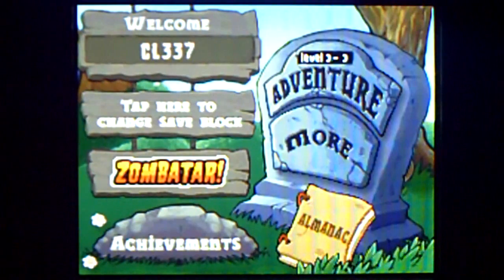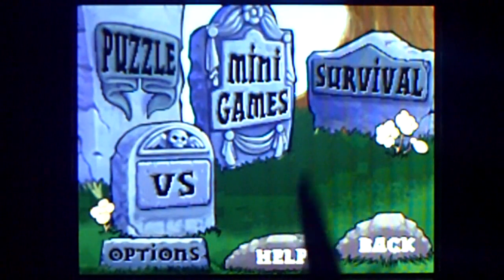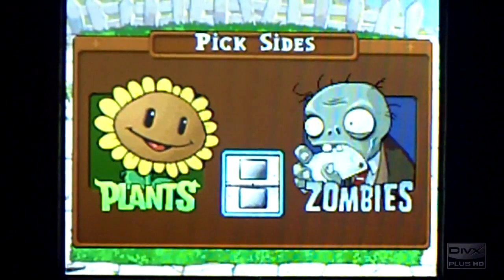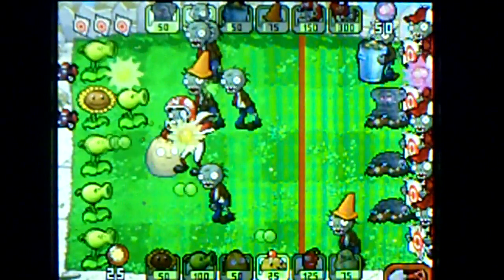Plants vs. Zombies Review (Nintendo DS)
This is my review of Plants vs. Zombies. (please excuse a little of the video quality, the DS is tough to review)